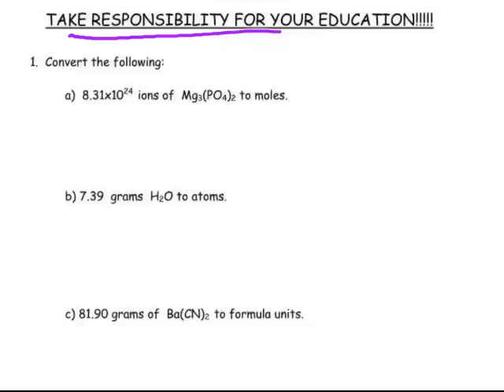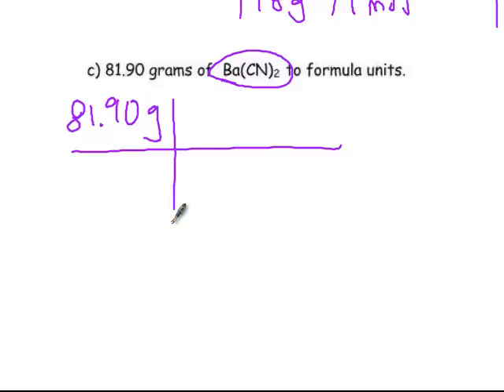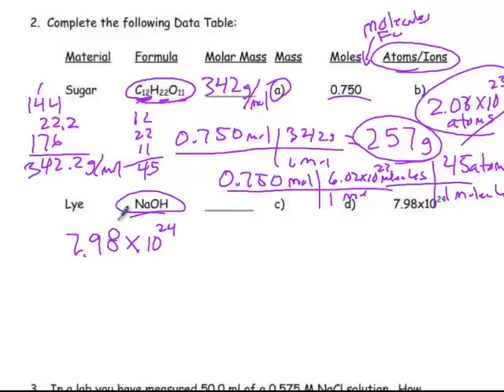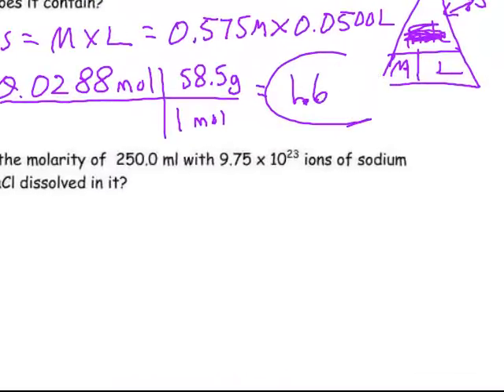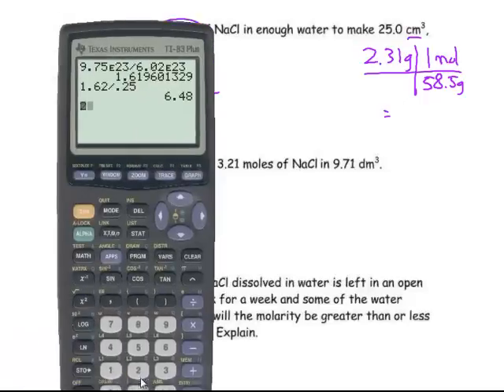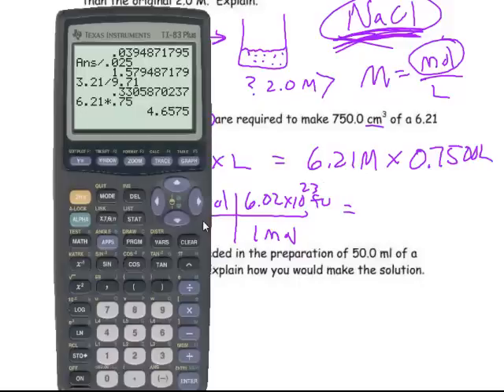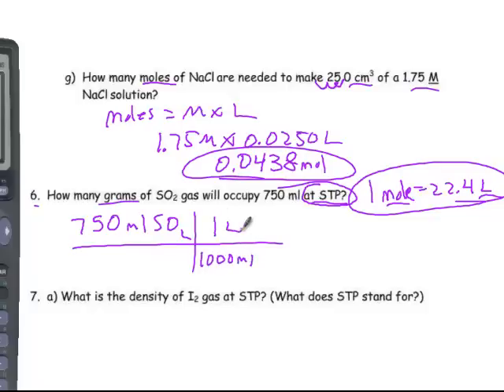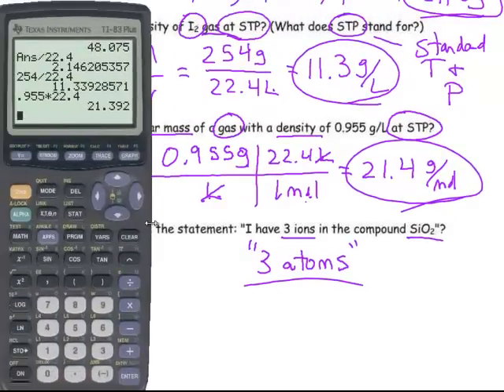Test Review Unit Three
Molarity, moles, grams, molecules, atoms, Avogadro's number, a gas at STP